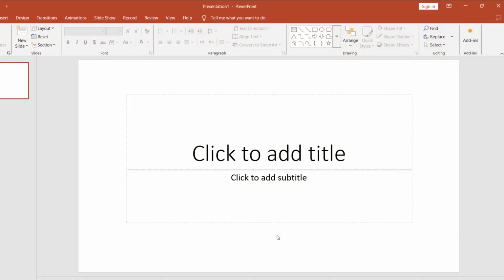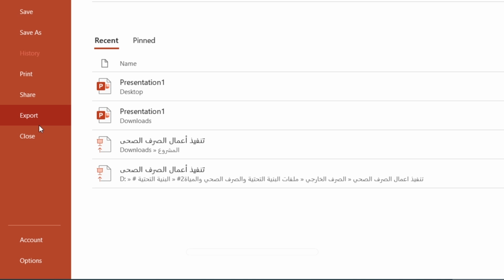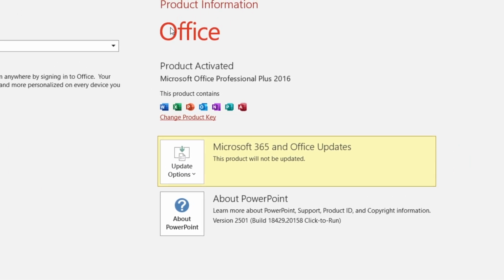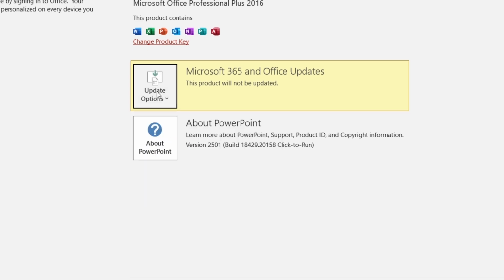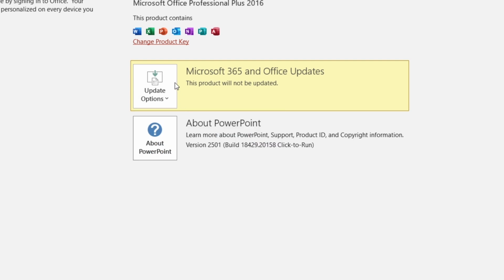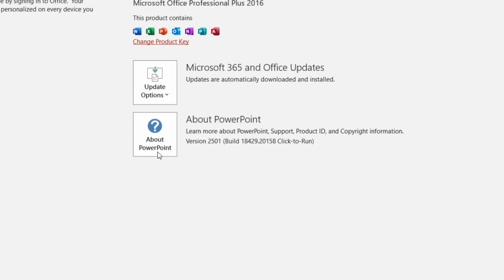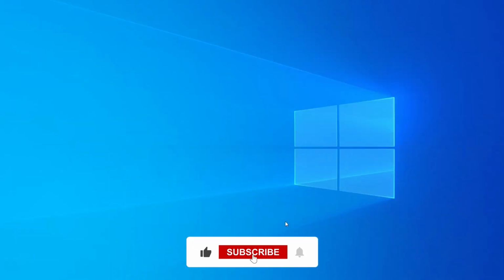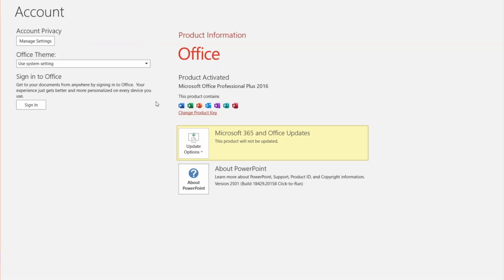How To Check For Updates In Microsoft PowerPoint [Step Guide]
Keeping your Microsoft PowerPoint up to date ensures that you always have the latest features, security patches, and performance improvements. In this quick and easy tutorial, we'll show you how to check for updates manually and enable automatic updates to keep your software running smoothly.

🔹 What You'll Learn in This Video:
✅ How to check for Microsoft PowerPoint updates 📅
✅ Enabling automatic updates to stay up to date 🔄
✅ Troubleshooting missing update options ⚠️
✅ What to do if your version doesn't support updates

📌 Timestamps:
⏱ 00:00 - Introduction
⏱ 00:19 - Opening Microsoft PowerPoint
⏱ 00:27 - Navigating to the "File" menu
⏱ 00:37 - Accessing the "Account" section
⏱ 00:50 - Finding the "Update Options" button
⏱ 00:57 - Checking for and installing updates
⏱ 01:12 - Understanding update messages
⏱ 01:28 - Dealing with update issues or missing options

Updating Microsoft PowerPoint is crucial for:
✔️ Avoiding crashes and glitches ⚙️
✔️ Accessing the latest tools and templates 🎨
✔️ Enhancing security against vulnerabilities 🔒
✔️ Improving overall performance 🚀